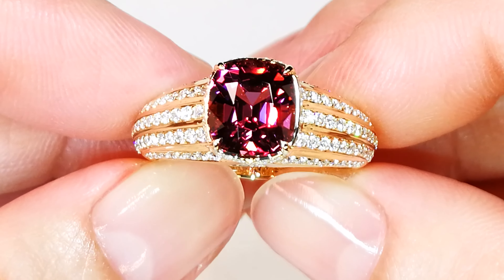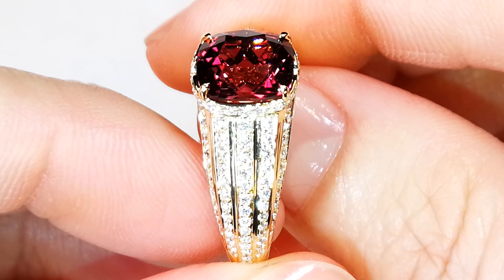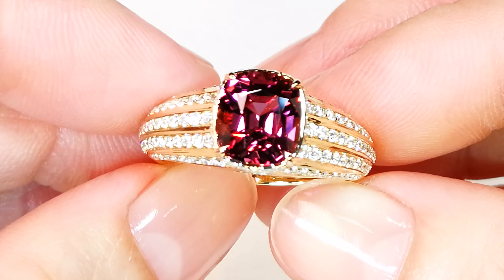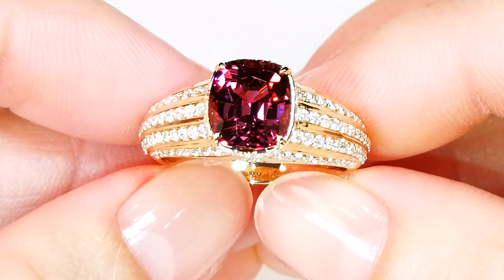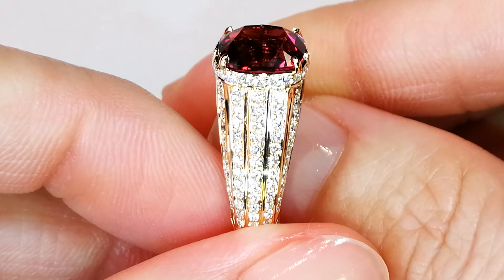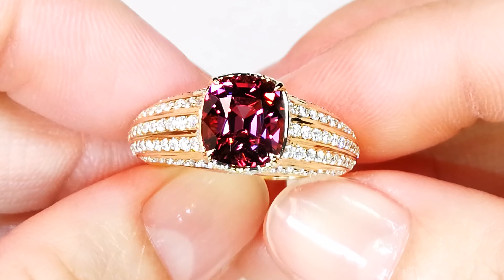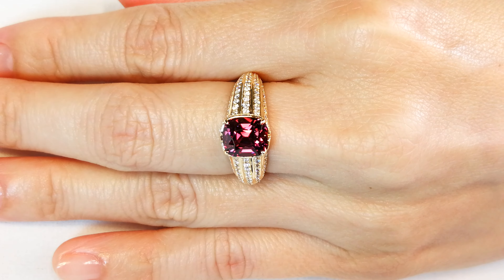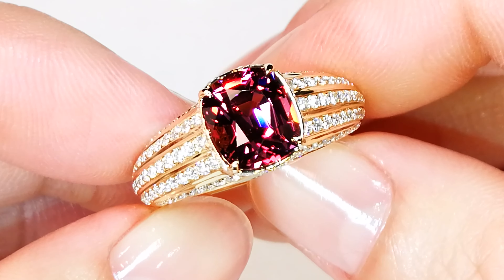Pink Malaya Garnet Ring at 3.07 carats by Kat Florence KF07787